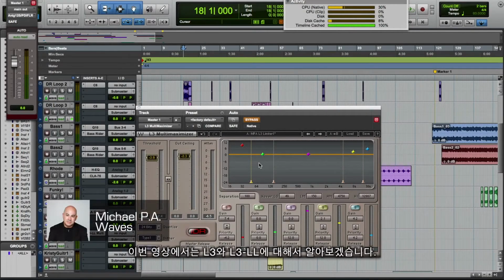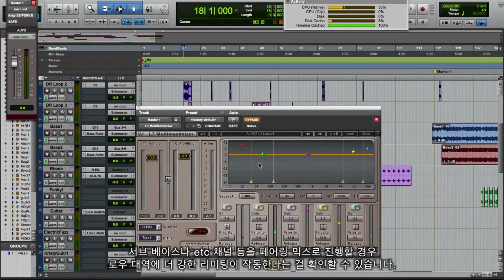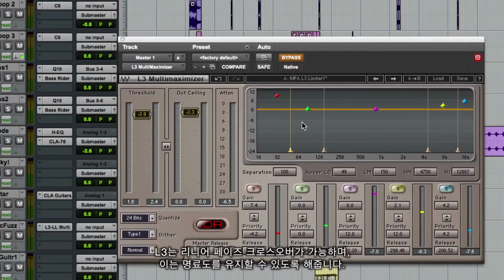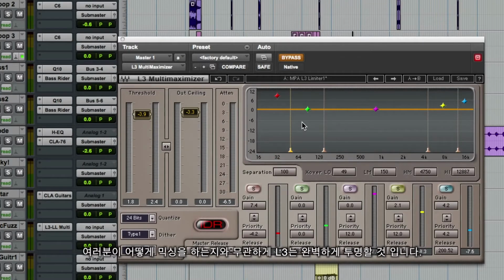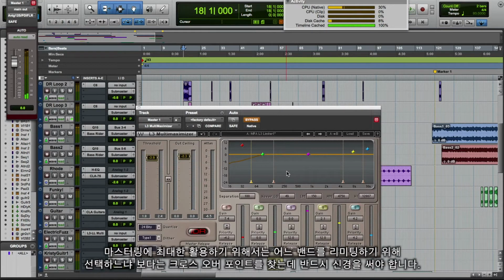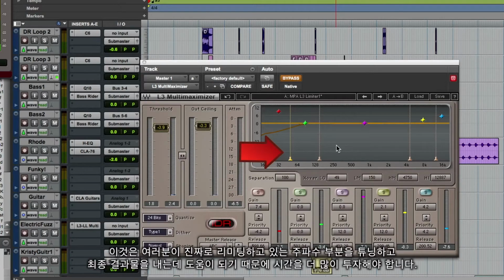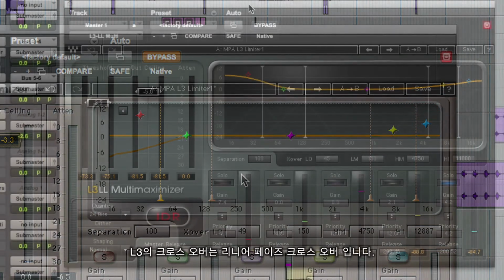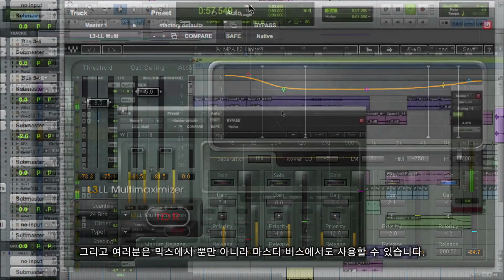사운더스 - WAVES L3 & L3 LL